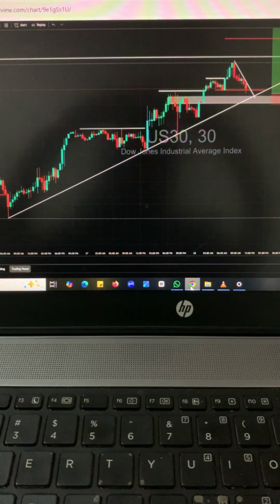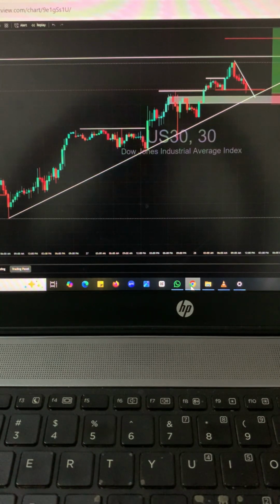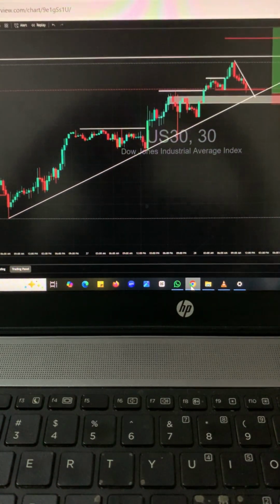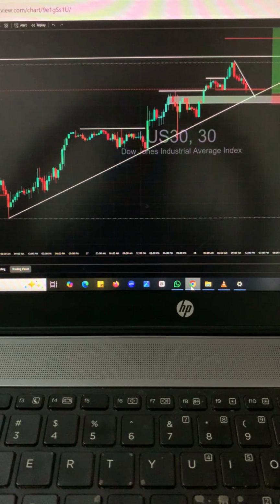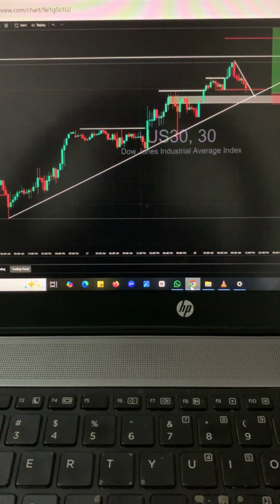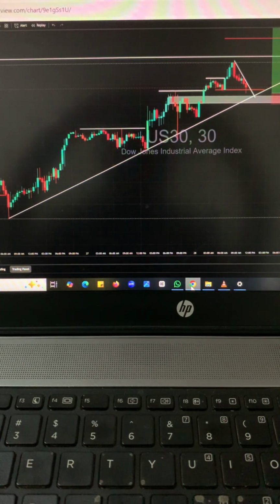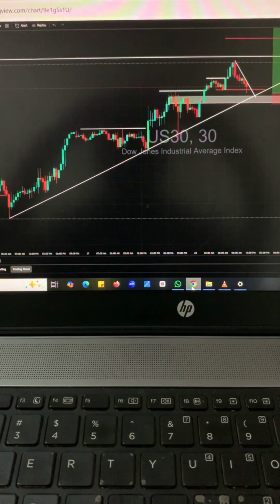Why you should avoid trendline strategy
This short is base on right way to approach trendline strategy . Many people approach it wrongly but with this video , you will get it right .